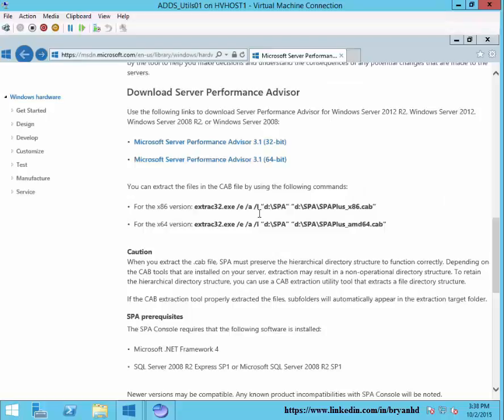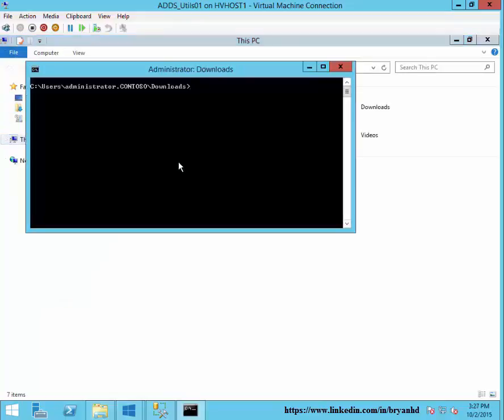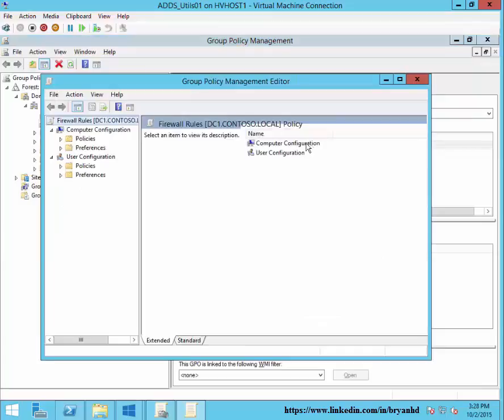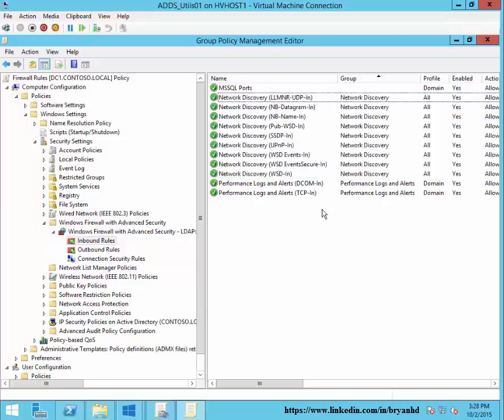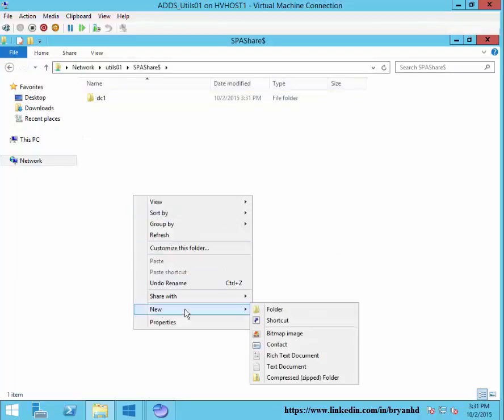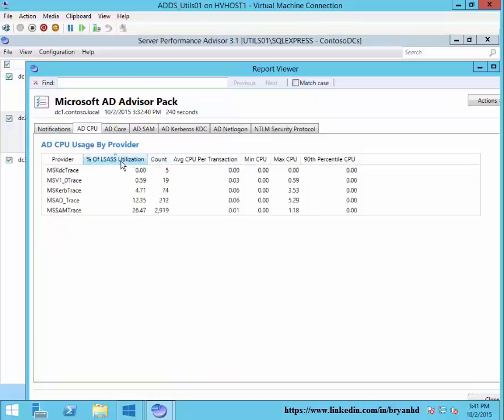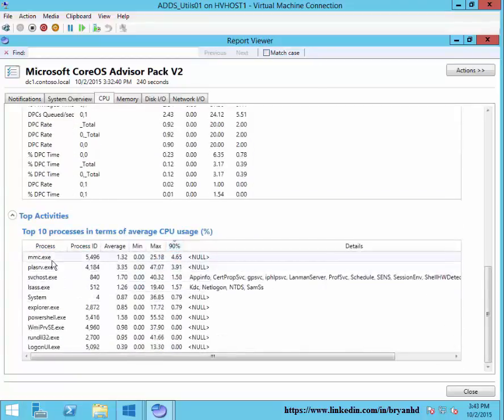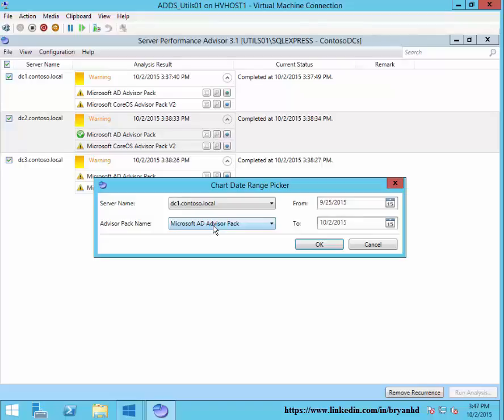Microsoft Server Performance Advisor (SPA) First Look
SPA generates comprehensive diagnostic reports and charts and provides recommendations to help you quickly analyze issues and develop corrective actions.